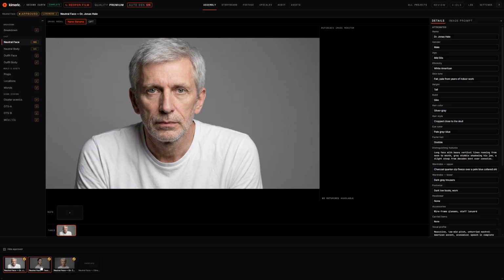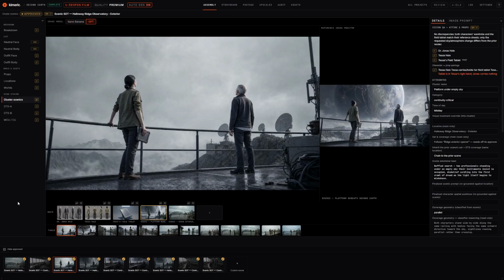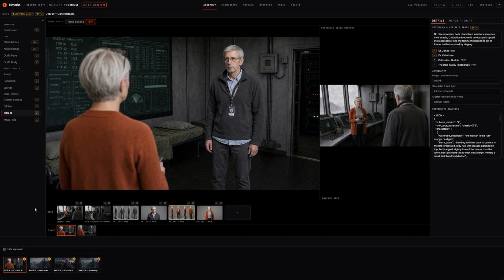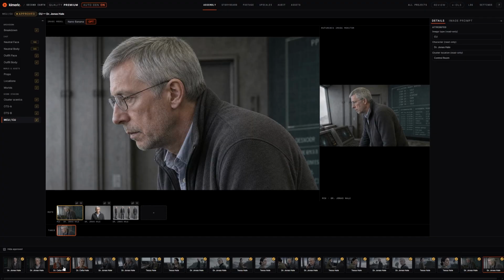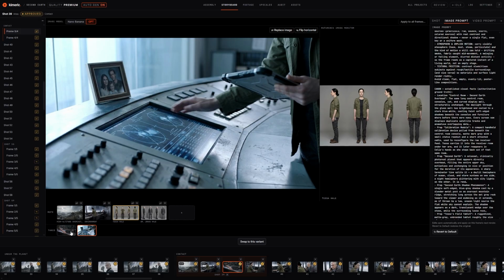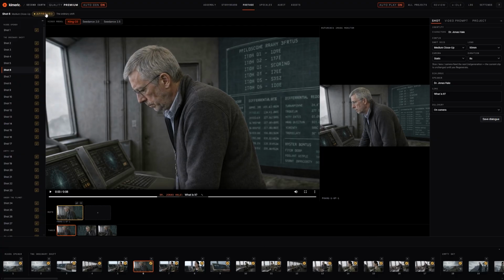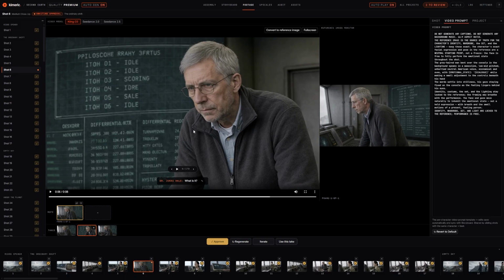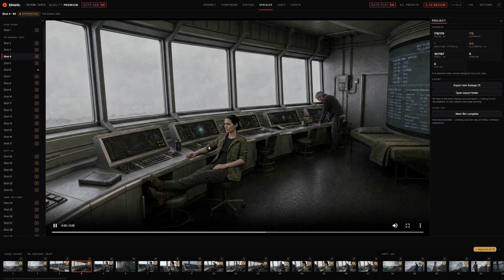Behind SECOND EARTH | Full AI Film Project Walkthrough in Kimeric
This is the actual Kimeric project behind SECOND EARTH — a raw walkthrough of the full production, from pasted screenplay to finished footage: script breakdown, character & location canon, scene coverage, storyboards, and every render routed to Seedance 2.0 and Kling O3. Zero hand-written prompts.

This is a quick tour, not the full tutorial — the complete step-by-step breakdown is coming to this channel.

WHAT'S IN THIS WALKTHROUGH

- The complete SECOND EARTH project inside Kimeric
- How the screenplay becomes breakdown, canon, and coverage
- Storyboards → final renders (Seedance 2.0, Kling O3)
- What Kimeric authored vs. what I approved